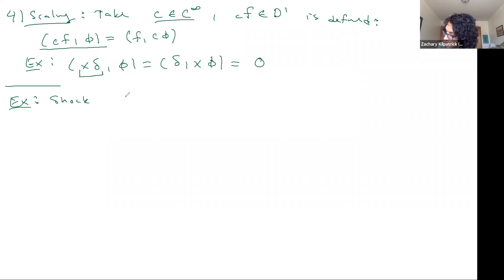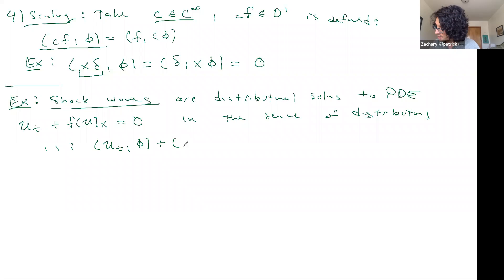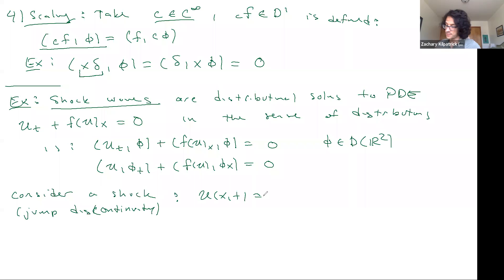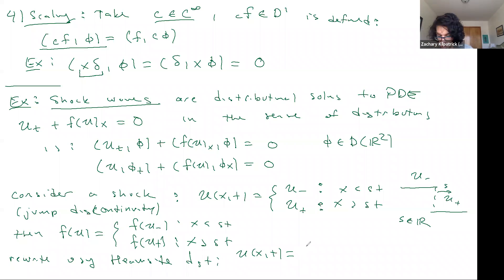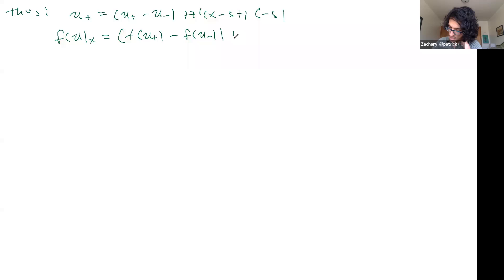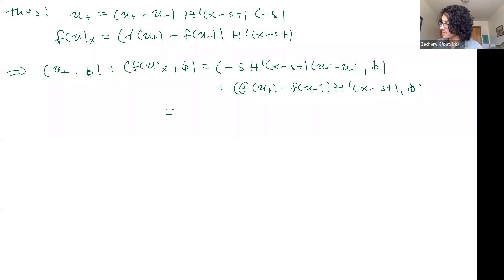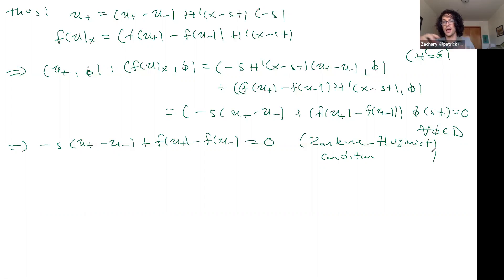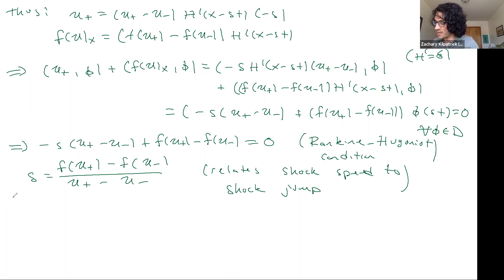Nov 4 (Pt2): Shock Waves/Rankie-Hugoniot